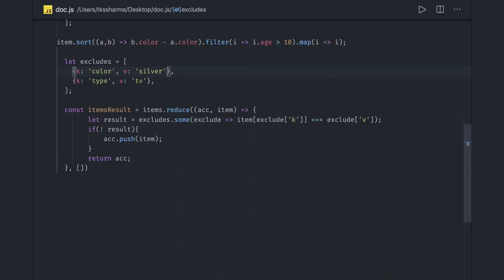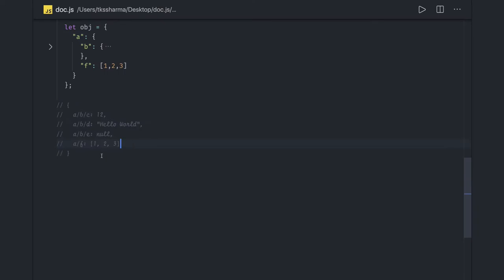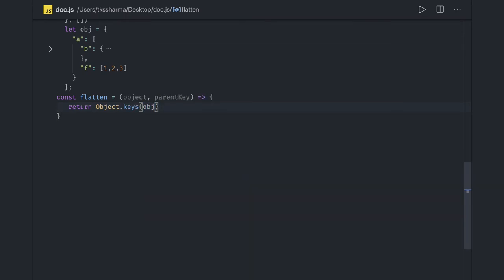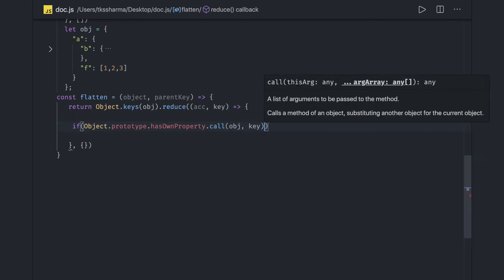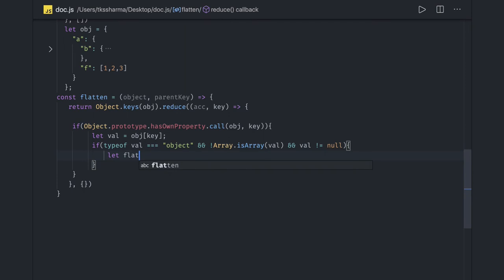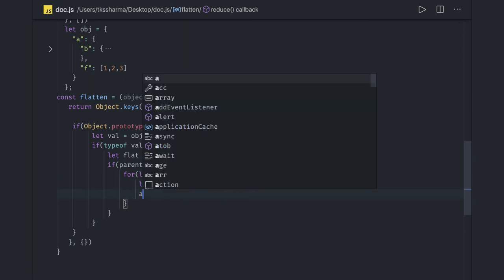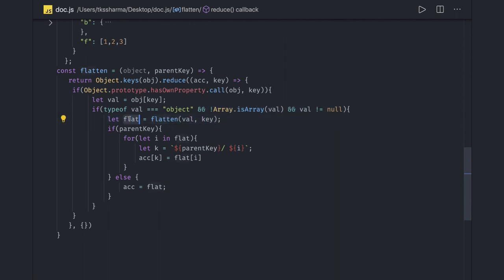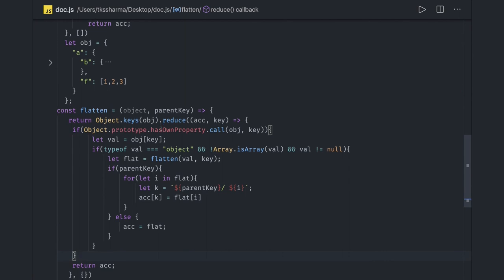Flattening javascript Object #60